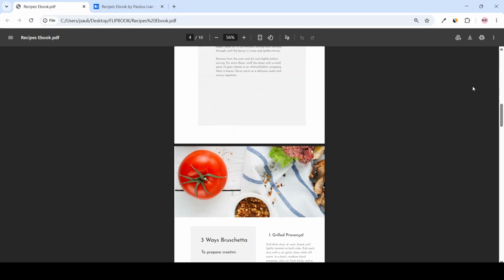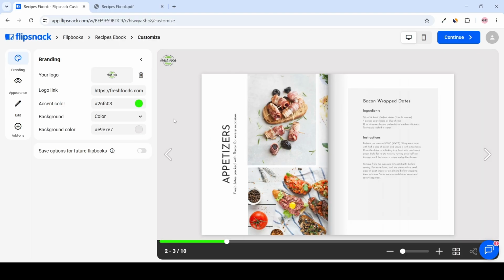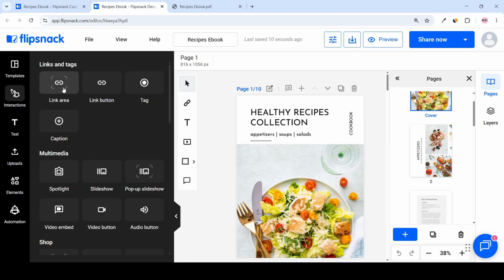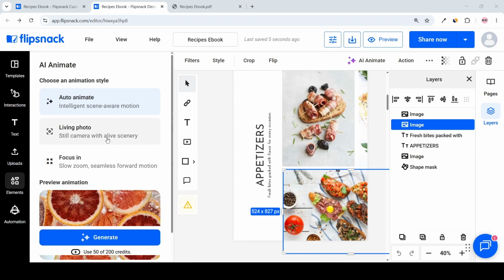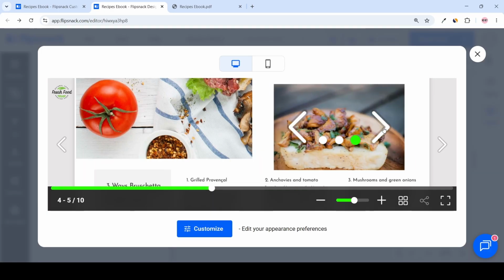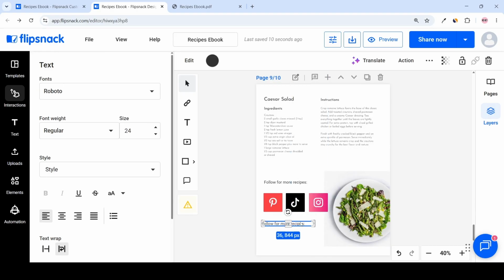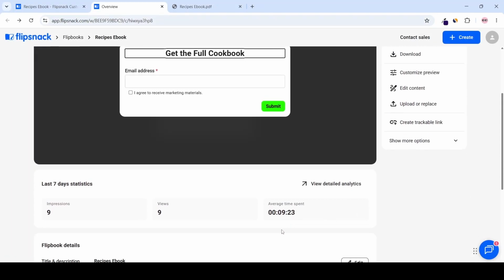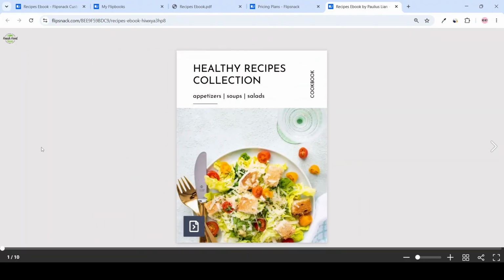Turn a PDF Into an Interactive Lead Magnet Flipbook Using Flipsnack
In this step-by-step tutorial, you'll learn how to turn a boring static PDF into an interactive lead magnet using Flipsnack. I'll show you how to add AI-powered image animations, embed YouTube videos, create image slideshows, collect leads with forms, and track engagement with analytics.

Instead of sending static PDFs that get ignored, Flipsnack allows you to transform ebooks, lead magnets, catalogs, brochures, and other documents into interactive flipbooks that are more engaging and easier to track.

This video covers:

- How to upload and customize a PDF in Flipsnack
- How to brand your flipbook with your logo, colors, and website links
- How to add AI-powered image animations
- How to embed YouTube videos directly into your flipbook
- How to create image slideshows inside your pages
- How to collect leads using built-in forms
- How to publish and share your flipbook
- How to track views, clicks, engagement, and lead submissions

Timestamps:

00:00 Intro
01:24 Upload PDF
02:35 Branding Setup
05:19 Lead Capture Form
07:30 Edit Flipbook Pages
09:35 AI Animated Images
11:28 Embed YouTube Videos
13:21 Image Slideshows
15:40 Social Links & Website
17:59 Publish Flipbook
19:52 Analytics Overview
22:09 Pricing Explained
23:12 Final Thoughts

The opinions shared throughout this video are based on my own experience using the platform. As with any software, your experience and results may vary depending on your goals, use case, and implementation.